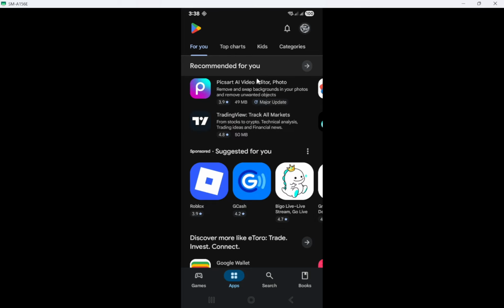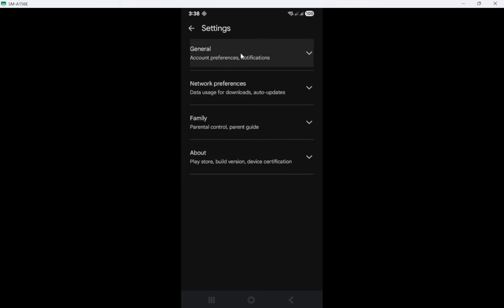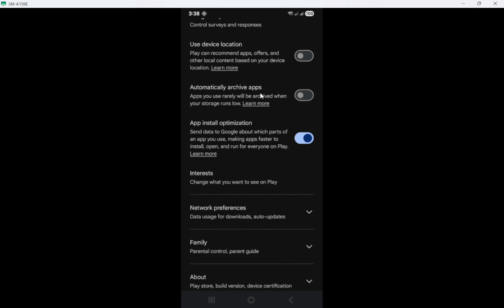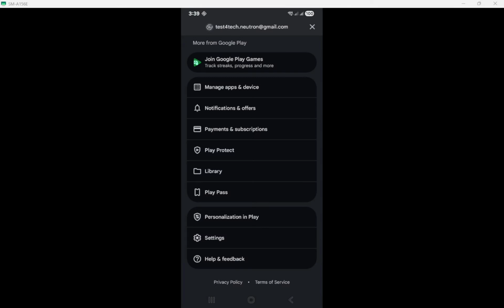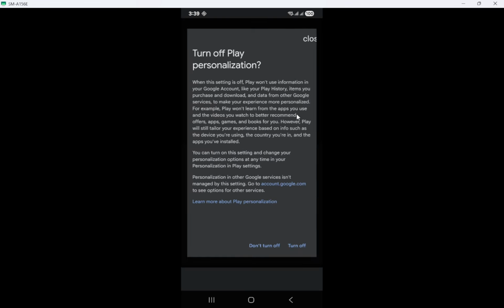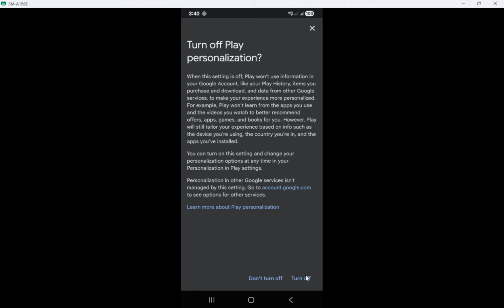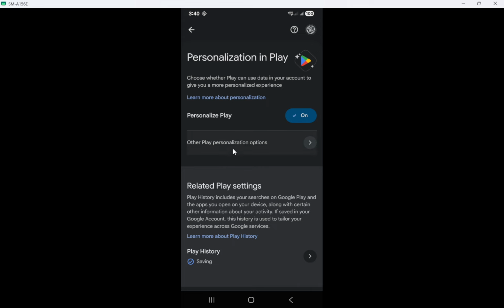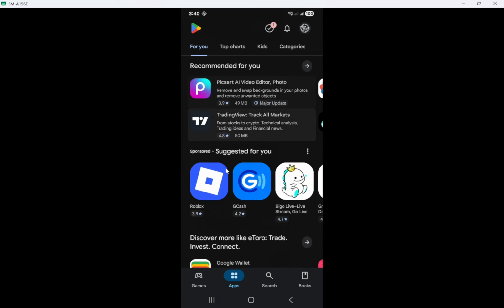How to Turn Off Personalization on Google Play Store [2026 Full Guide]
How to Turn Off Personalization on Google Play Store

In this video, we show you exactly how to turn off personalization on the Google Play Store to manage your data privacy and control your marketplace experience. Disabling customized suggestions restricts the store from tracking your interaction patterns, resulting in a generic content layout rather than one based on your search history and application usage.

Modifying your account privacy parameters gives you greater administrative control over your digital footprint and data sharing within the ecosystem. Establishing a baseline storefront prevents predictive algorithms from shaping your interface, allowing for a more standard, unbiased view of available software, media, and updates across your connected devices.

Technical Specs:
Software: Google Play Store; Feature: Account Settings